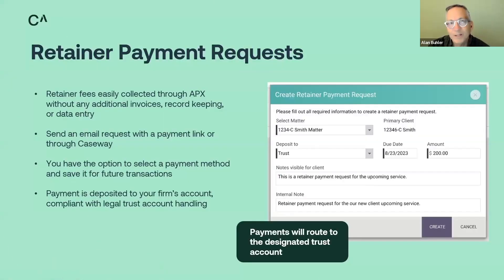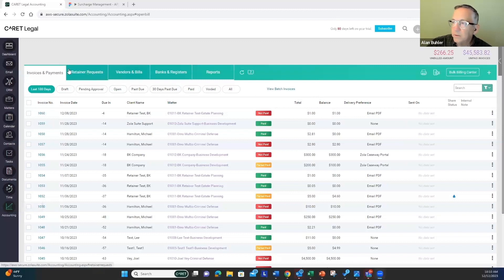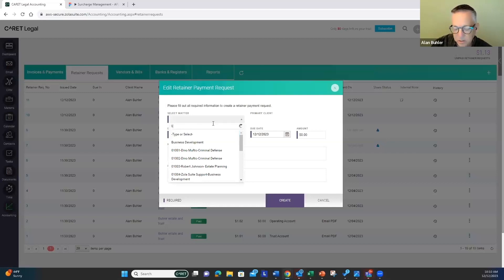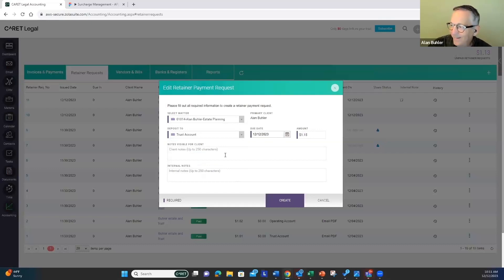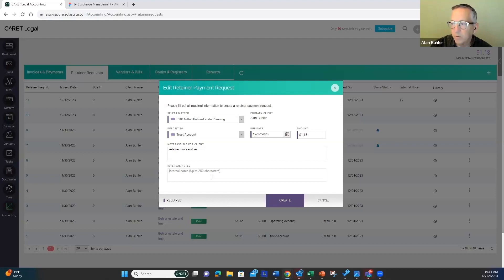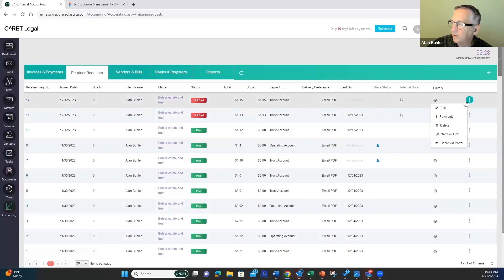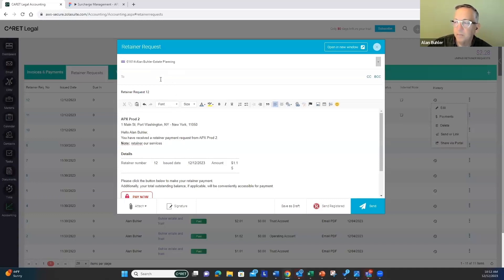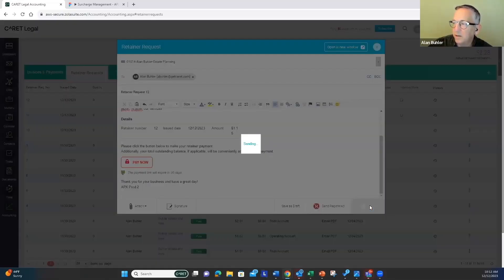CARET Legal and APX Retainer Payment Request Demo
In this video, we discuss retainer payment requests in CARET Legal.